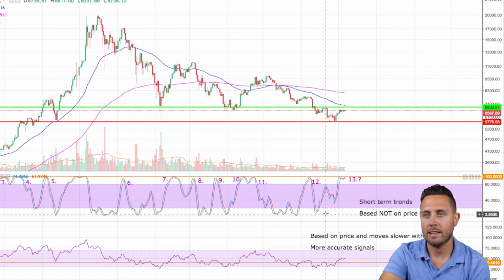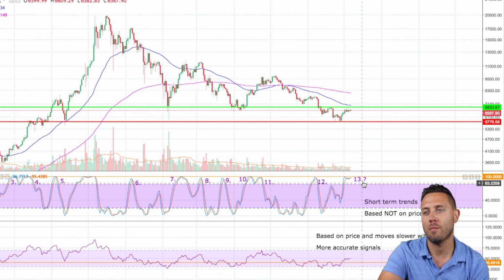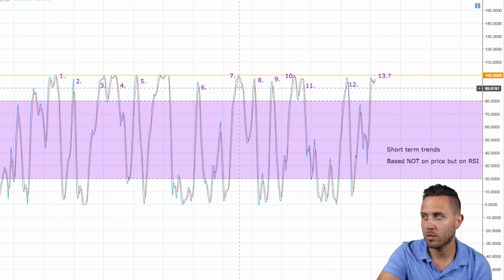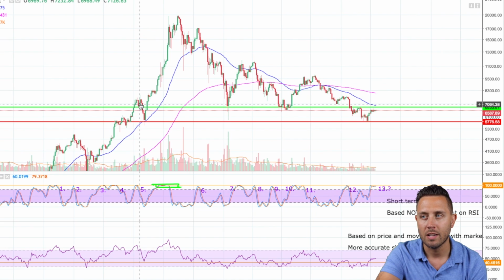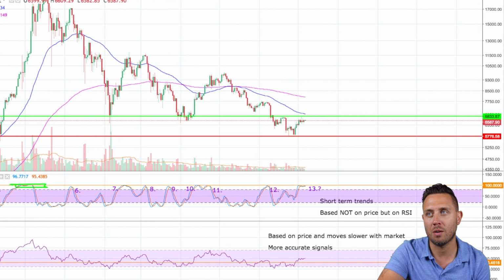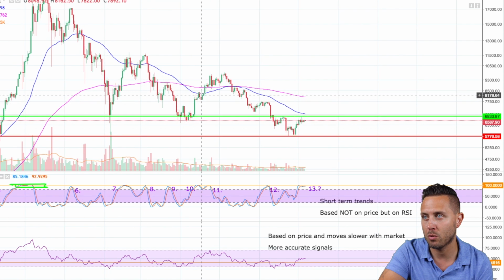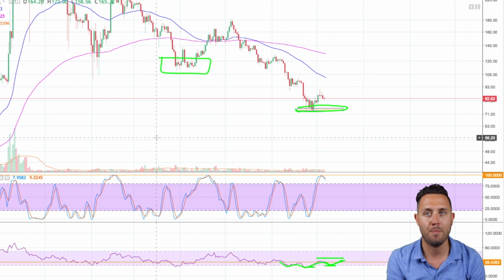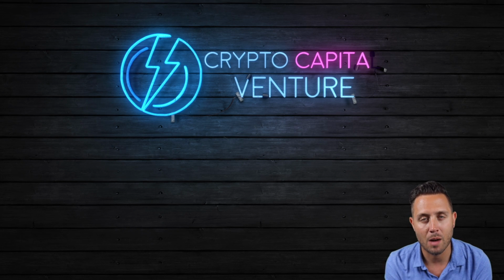Bitcoin & Litecoin Analysis - Pull Back In Play?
Bitcoin and Litecoin are showing possible setup for pullback based on key indicator. Let's talk about what this might mean for BTC and LTC.